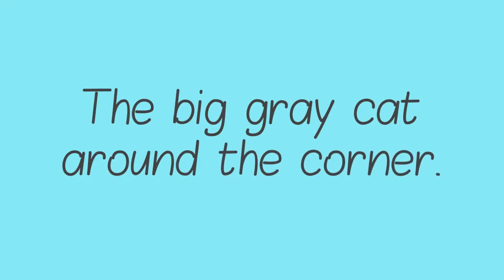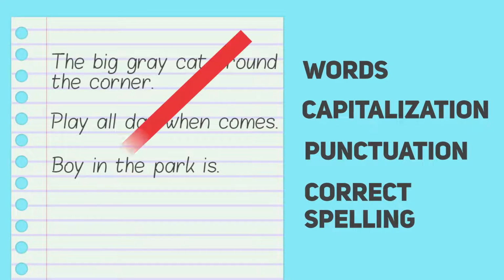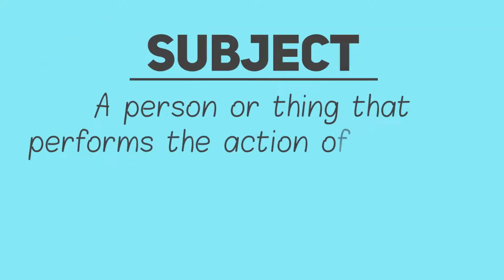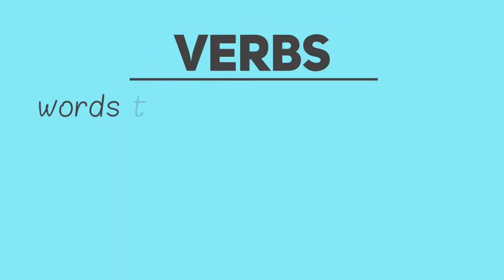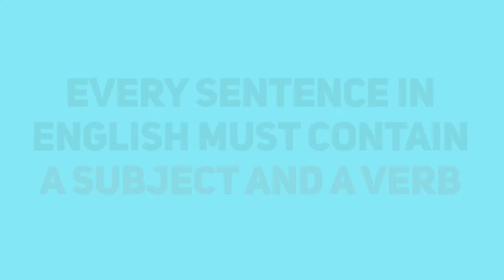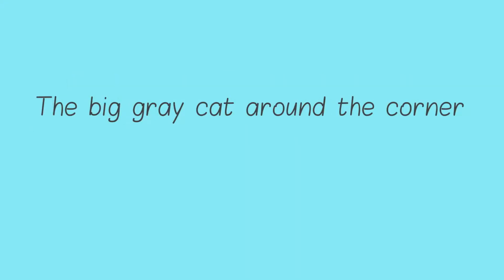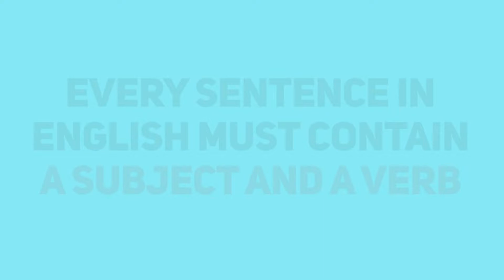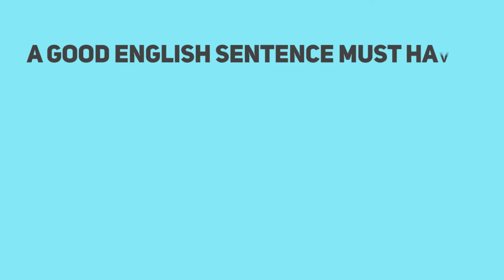How To Write A Good English Sentence | ELL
Are you struggling to make sense of English sentences with correct spelling and punctuation? Look no further! In this video, we will explain why subjects and verbs are essential for creating clear and complete sentences that convey meaning. We'll go through examples and show you how to identify subjects and verbs, as well as how to ensure your sentences have a complete idea. Don't miss out on this important lesson in English grammar!